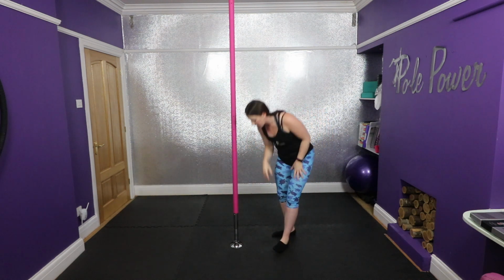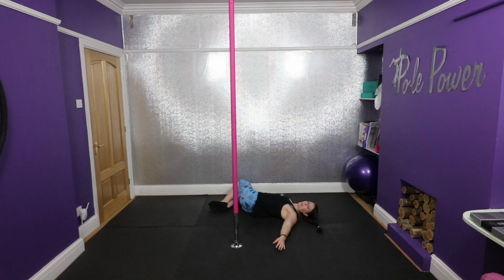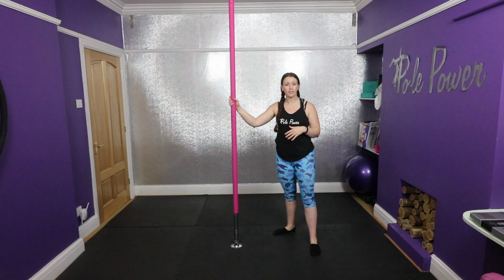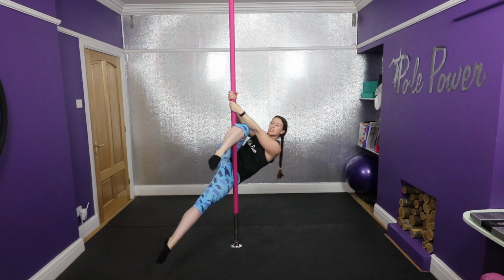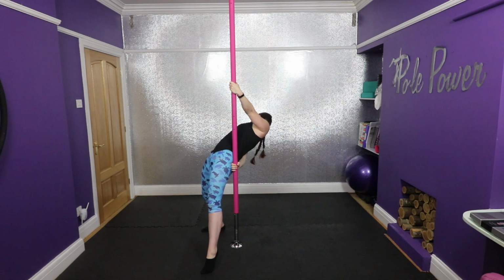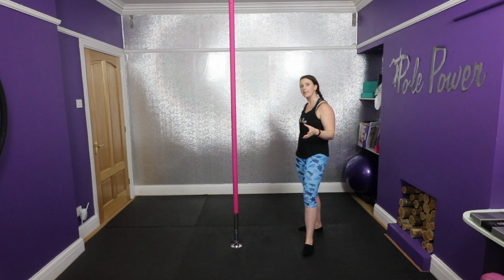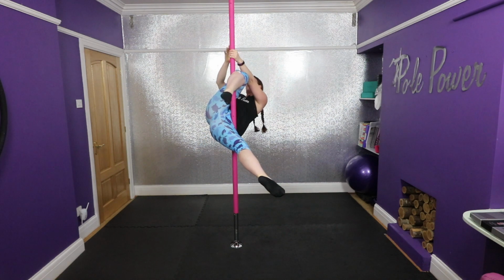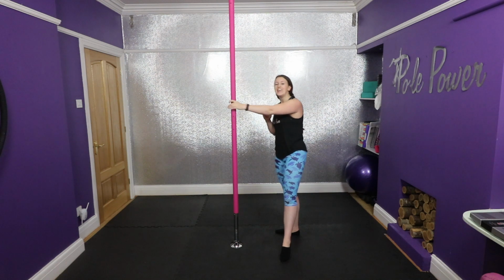T = Twisted Jasmine Pole Tutorial (Misison 500)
MISSION 500
T = Twisted Jasmine Pole Tutorial

Made sure you warm up back, legs and shoulders as they all play a part in this one.

If you'd like to learn more, check out our Pole Intensive Membership. No commitment required. It's the most popular right now.